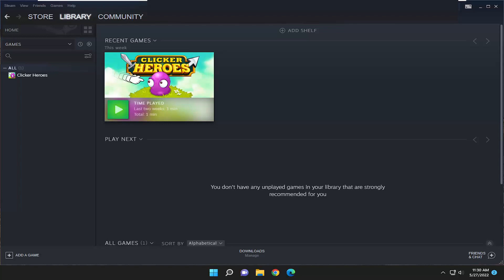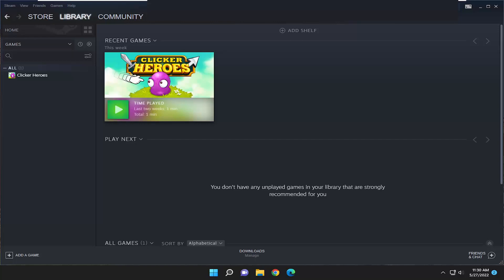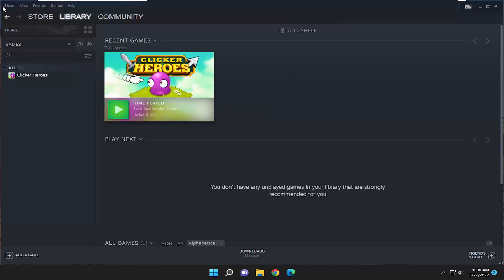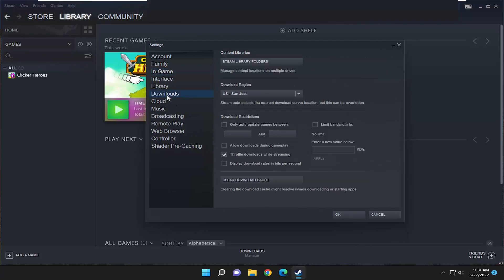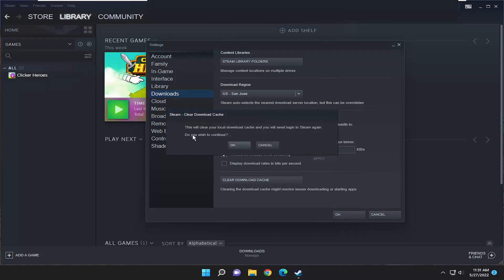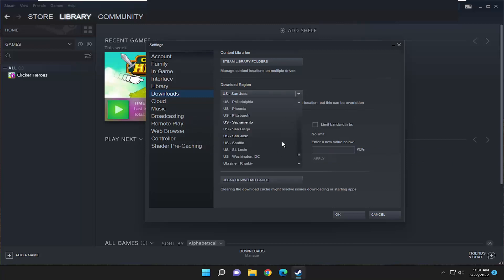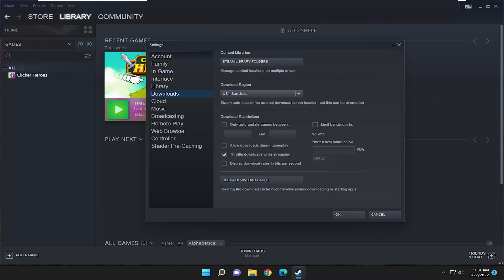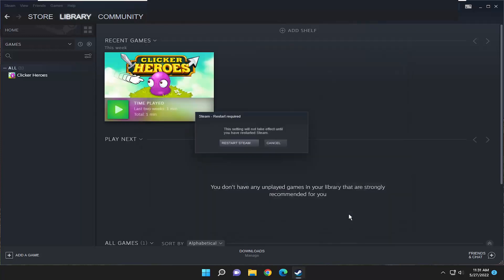How to Fix Steam Slow Download Speed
Internet and other network connection speeds are typically measured in multiples of bits per second. However, Steam downloads, like many other file downloads, are measured in multiples of bytes per second. A byte is a group of 8 bits.

Steam is the main gaming portal for Windows 10 users. Despite other platforms emerging from time to time, it’s still the preferred choice of most gamers.

A big reason for that is the plethora of games and huge titles included in the app library.

As compelling as it may be to buy the latest and greatest games, a lot of users are complaining about Steam download speed being slow.

This isn’t the only issue, and sometimes Steam doesn’t recognize installed games , so it’s important to ensure that your download is working properly.

Download speeds can be a real pain when it comes to gaming, even more so if you’ve just spent a good chunk of your wages purchasing the latest triple-A title. No one wants to wait double-figure hours for a game to download, especially if you’re paying for above-average internet speeds.

Despite the quality of your internet being one of the main reasons why your downloads can be slow, there are also a whole host of other reasons why your latest game download is taking what feels like an eternity.

For that reason, the following tutorial will be a closer look at how to solve Steam’s slow downloading problem. We will look at both Steam and non-Steam ways of increasing internet speed, along with some handy tricks that will offer a small boost for everyday use as well.

This tutorial will apply for computers, laptops, desktops, and tablets running the Windows 10 and Windows 11 operating systems (Home, Professional, Enterprise, Education) from all supported hardware manufactures, like Dell, HP, Acer, Asus, Toshiba, Lenovo, Alienware, Razer, MSI, Huawei , Microsoft Surface, and Samsung. This tutorial will also apply for Apple's macOS devices (MacBook Pro, Air, and Mini) running Steam.